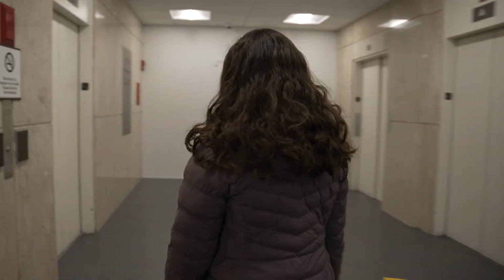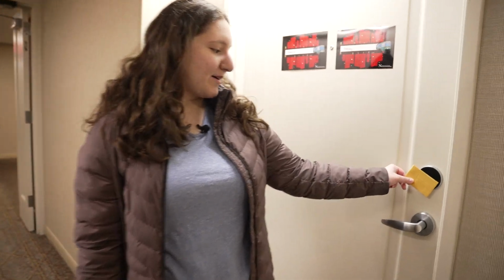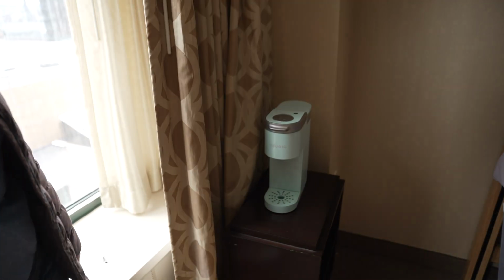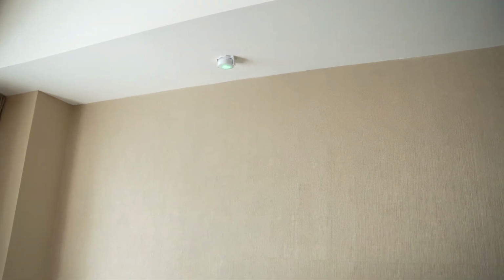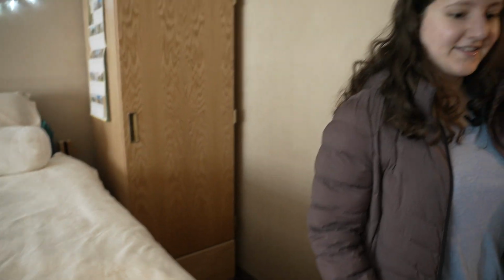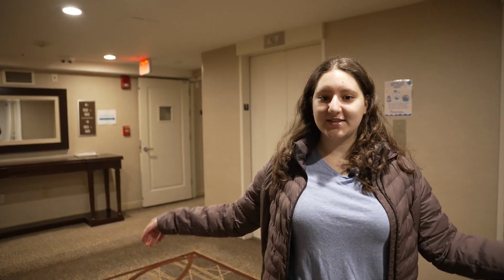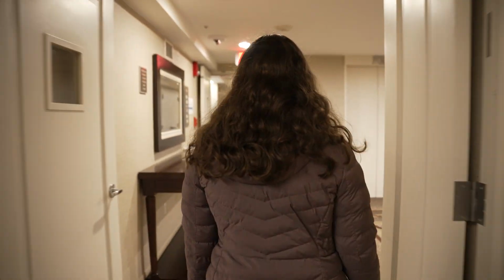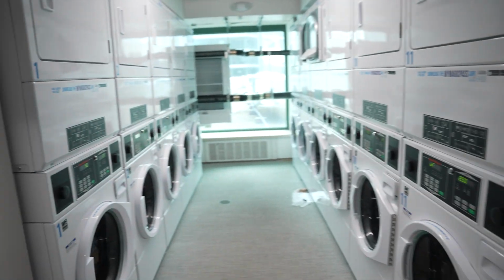NUTV Cribs: 39 Dalton Street / 60 Belvidere Street | Northeastern University Dorm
NUTV News takes you on a tour of 60 Belvidere Street, formerly 39 Dalton Street, formally part of the Sheraton hotel. It features a study space, laundry, trash rooms on every floor, and a bathroom on the first floor (not included in video).

Starring: Breanna Adel
Crew: David Fatheree and Olivia Watson
Editing: Olivia Watson and David Fatheree

0:00 - Intro
0:20 - Common Room
0:47 - Elevator Journey
1:22 - It's actually a hotel
1:42 - With hotel keycards too
1:59 - The Room
4:09 - Bathroom
4:42 - Storage
5:20 - Trash Room
6:11 - RA Office / RD Office / Mail
7:36 - Laundry Room